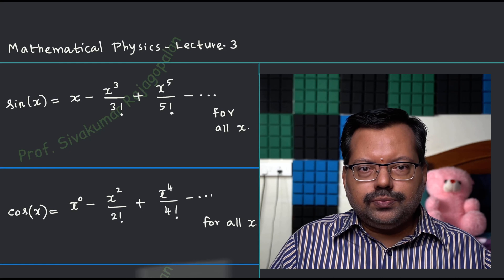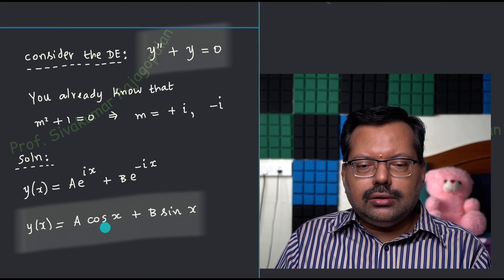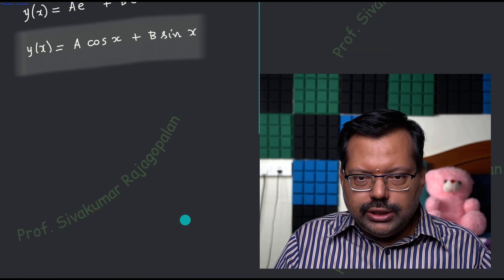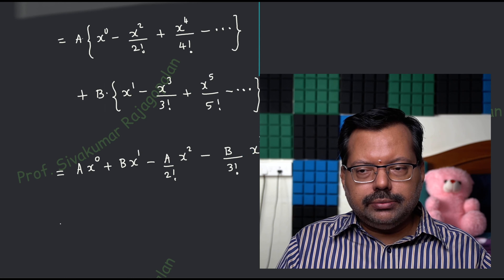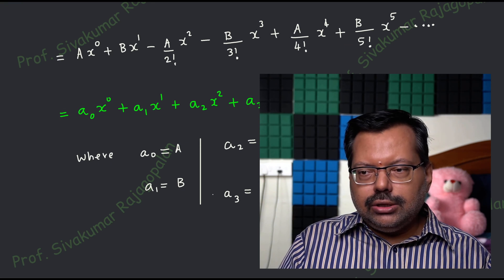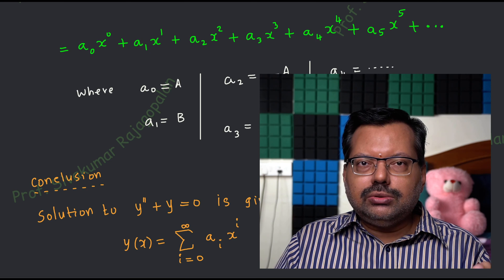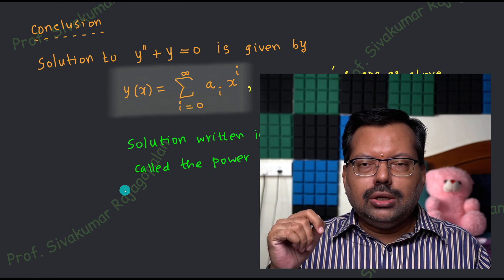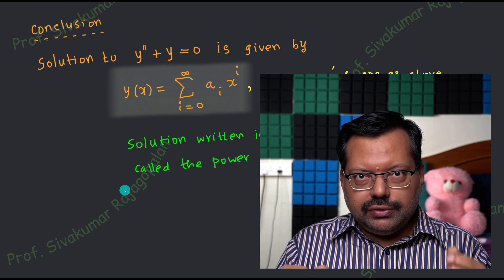Power Series Method: The Secret Weapon to Solve Differential Equations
Solving Differential Equations - Power Series for Differential Equations - Power series solution of differential equations - Mathematical Physics for BSc Physics /  MSc Physics - There are many methods for differential equations to get the solution to differential equations. Here, we ask the question: what is a power series in differential equations? The answer is the power series solution of differential equations. The power series technique is useful for handling second order linear differential equations with variable coefficients. The power series method involves expressing the solution as an infinite sum of terms, which can then be substituted back into the differential equation to find the series coefficients. For instance, in solving differential equations, students often start by assuming the solution is a power series and then determine each coefficient step by step. This method is valuable as it allows us to handle equations that are otherwise difficult to solve analytically.

00:00 Introduction
01:06 Example
05:00 Solution to Example
07:04 When to use Power series method